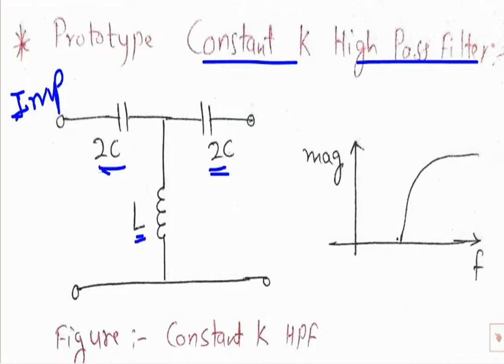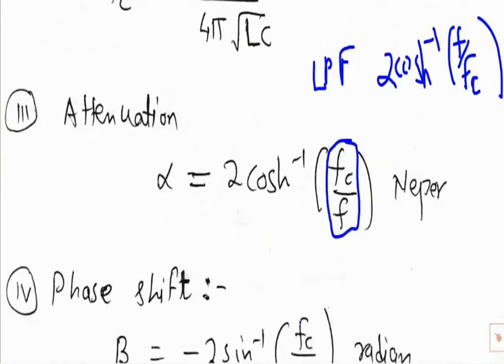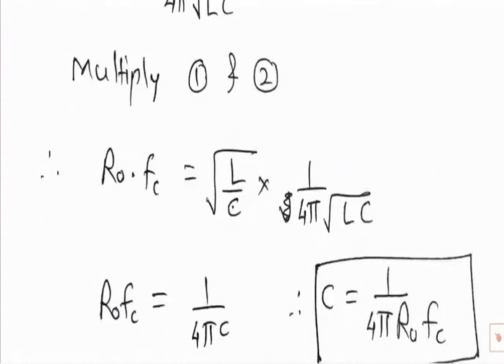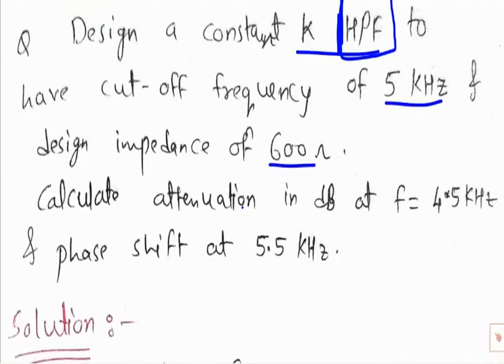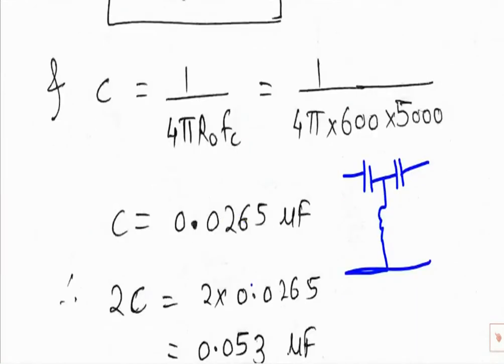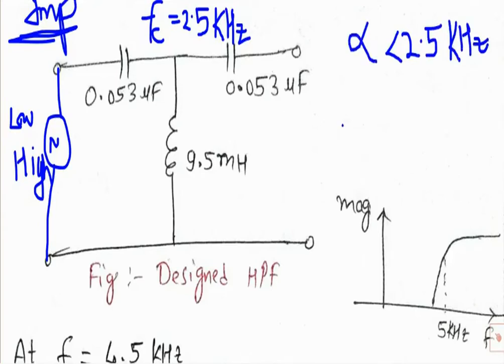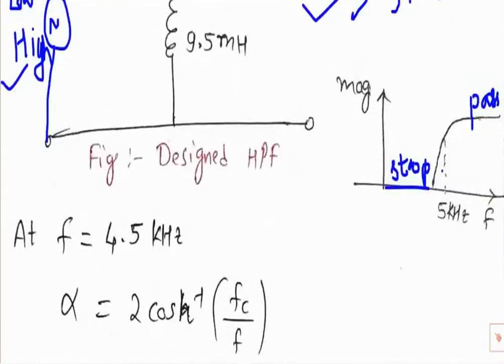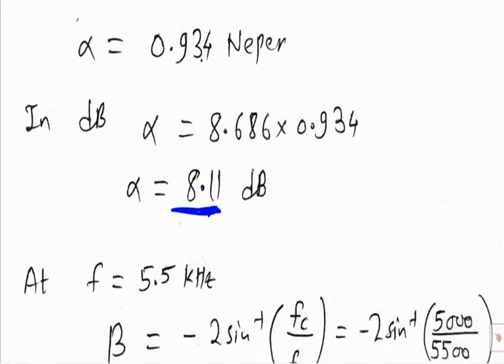Network Theory Unit 6(Lecture 4) Constant K LPF